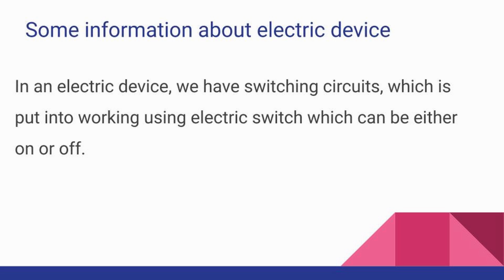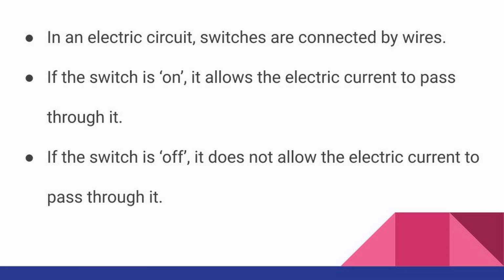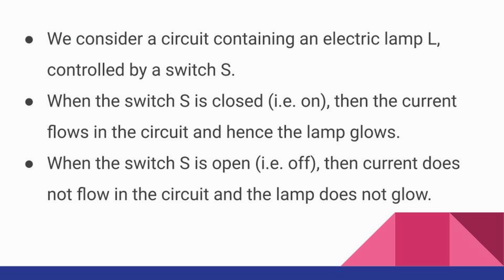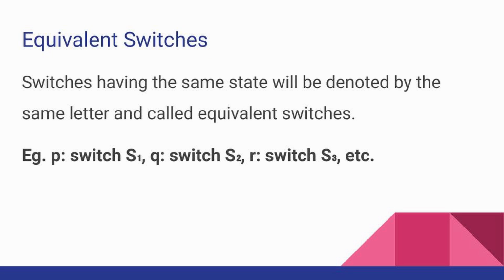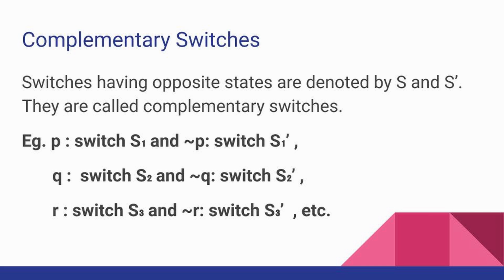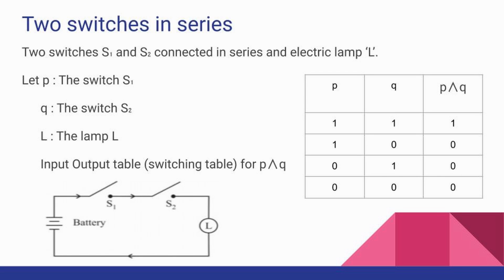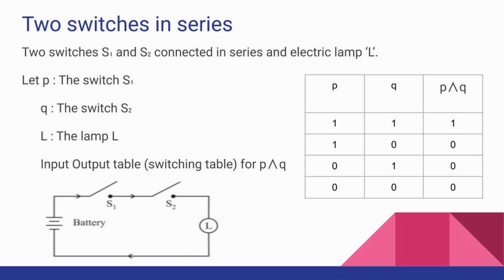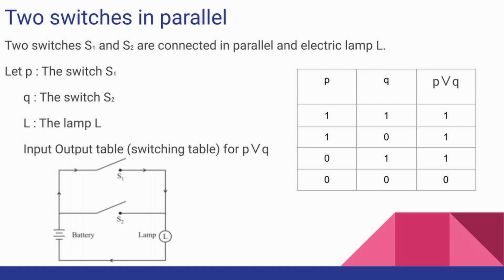Application of logic to switching circuits|CH 1|MATHEMATICAL LOGIC|Maths I|12th Sci MaharashtraBoard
In this video, you will learn the following topics:
- Switch
- Two switches in series
- Two switches in parallel